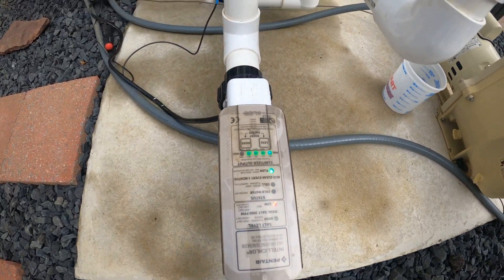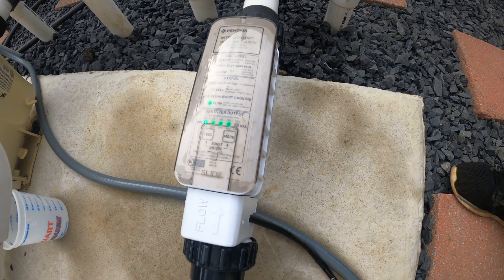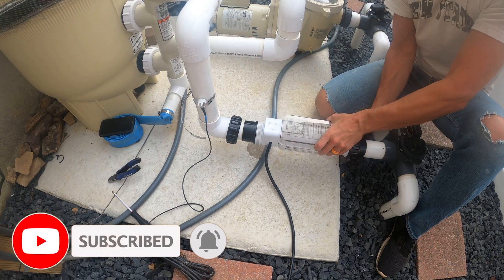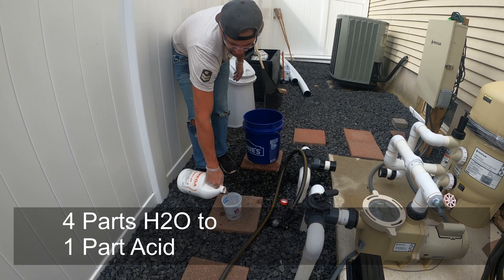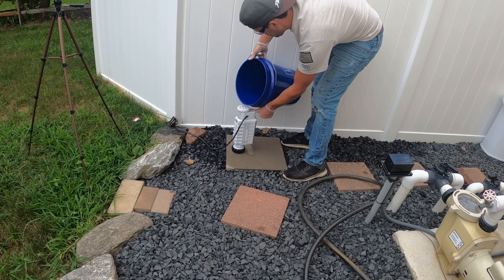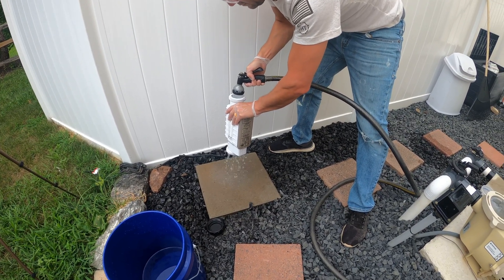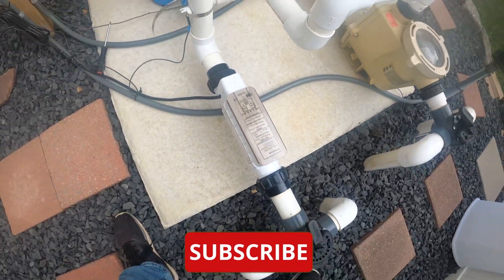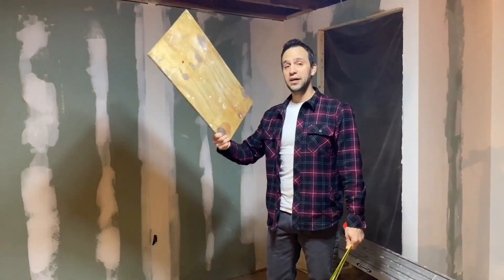Avoid Costly Repairs: The Ultimate Guide to Cleaning Your Salt Cell Chlorine Generator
If the electrolytic cell has a tendency to scale, it is recommended that every two months the cell be removed and inspected for scale formation and/or debris. Some filters allow debris to pass through to the cell, possibly lodging between the plates in the cell. A small amount of scale formation is normal. If by looking through the cell it is observed that there is excessive scale formation between the plates or debris is present, the cell must be cleaned either by using a high-pressure jet of water from a garden hose or by acid cleaning. Acid cleaning must be performed if the cell cannot be reasonably cleaned using water from a high-pressure garden hose.

To acid wash the Electrolytic Cell:
1. Remove the electrolytic cell from the pool system plumbing as described on the previous page.
2. Install the acid cleaning kit on to the IntelliChlor or iChlor cell as described on the previous page.
3. Create an acid solution by mixing one quart of muriatic acid with one gallon of tap water in a plastic five (5) gallon bucket. ALWAYS add acid to the water, NEVER add water to the acid. Always wear eye protection and use rubber gloves. Always work in a well-ventilated area.
4. Stand the cell, with the acid wash stand installed, on a flat surface. See the image to the right.
5. Carefully pour the acid solution into the cell until the blades are just covered. Allow the acid solution to bubble, and to clean the blades. The acid should only be contained in the cell and not around it. A foaming action will begin, which is caused by scale (calcium carbonate) being dissolved from the plates. If rigorous foaming action does not begin, the cell does not need to be cleaned (STOP THE CLEANING PROCESS - go on to step 6). Otherwise, allow the cell to remain in the solution until the foaming has stopped. However, do not leave in acid for more than 1/2 hour. Excessive Acid Washing will damage the electrolytic cell.
6. Pour the acid solution back into the five gallon bucket. Rinse the cell thoroughly with clean tap water and inspect. If clean, replace the cell and resume normal operation. Note: If deposits are still visible, repeat steps 5-6. Additional acid may need to be added to the solution.
7. After the acid wash procedure is complete it is recommended that a sample of pool water be analyzed by an authorized IntelliChlor or iChlor service representative for excessive hardness and/or improper water balance.
8. If no scale or debris deposits are observed in the cell after two bimonthly inspections, it is not necessary to continue bimonthly inspections. However, due to possible changes in pool water chemistry and filtering effectiveness, it is recommended that the cell be removed for inspection at least twice a year.
9. Unscrew the acid wash stand and o-ring from the threaded end of the cell. The acid cleaning kit can be used again for future cell cleaning. 10. Using the two unions, reinstall the cell into the system plumbing, connect the power cable to power source or load center and then switch the pump on.

For optimum Salt Cell operation and life, you will need to inspect your cell approximately every 3 months of operation, or 500 hours, and clean the cell if necessary. However, cell cleaning frequency is dependent on several factors; pH and calcium levels in the water are the two that have the greatest effect on how often the cell requires cleaning. Maintaining pH between the recommended levels of 7.2 to 7.8 ppm, as well as keeping the calcium level between 200 and 400 ppm should result in the cell only needing to be cleaned 3-4 times a year. Watch this video and follow these simple steps to clean your salt cell generator.
INTELLICHLOR® AND iCHLOR™ ELECTROLYTIC CELL ACID CLEANING KIT (P/N 523103)